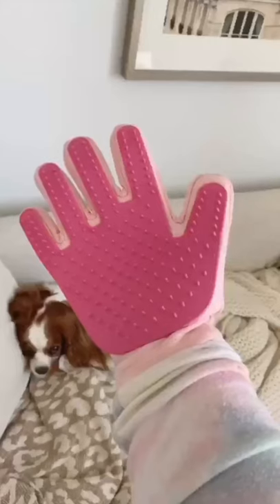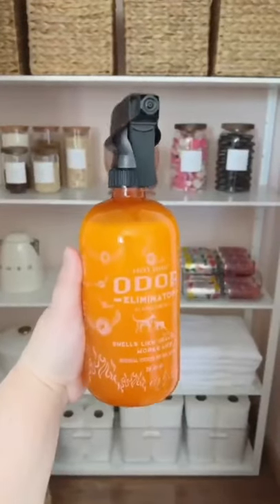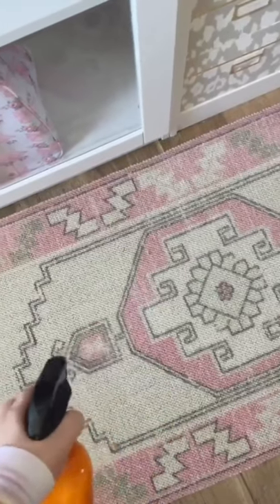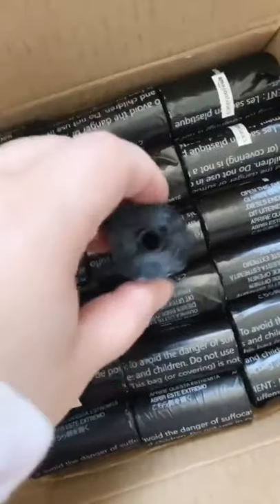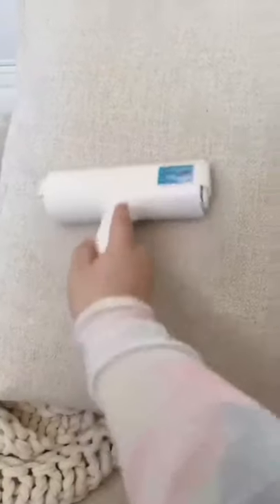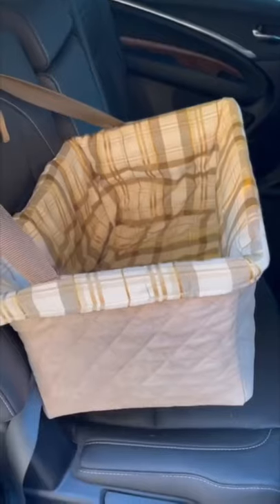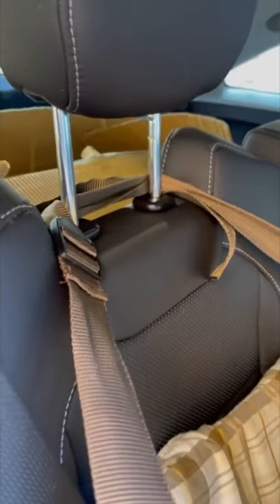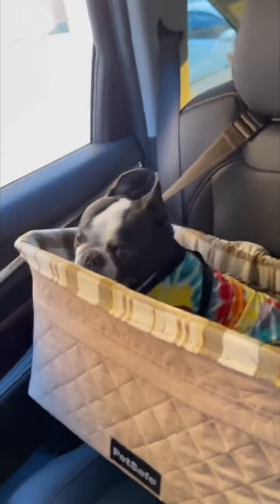TOP AMAZON MUST HAVES FOR DOGS! 😍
TOP AMAZON MUST HAVES FOR DOGS! 😍 Tiktok made me buy it!

These are some of my favorite tik tok made me buy it dog products! 💕